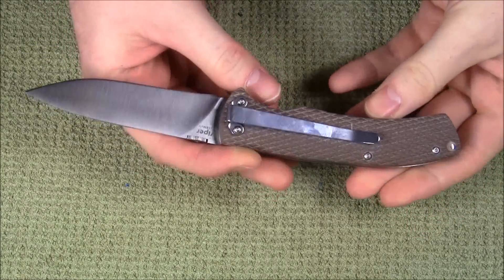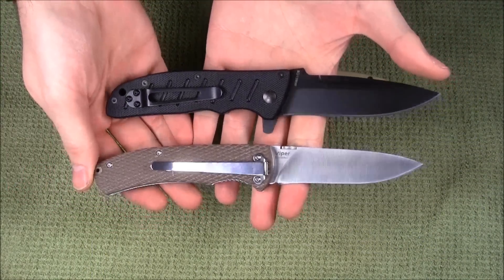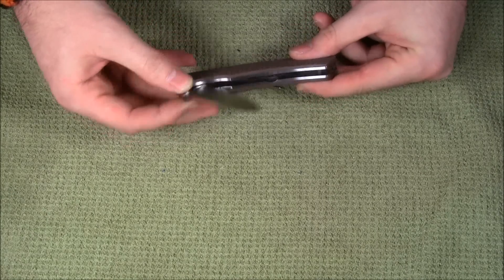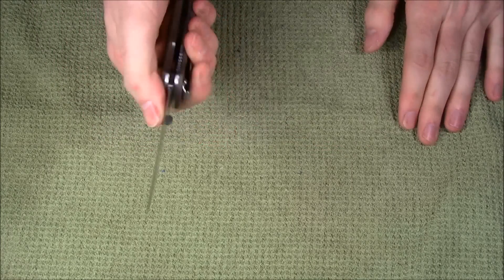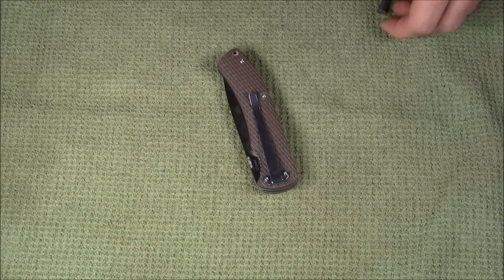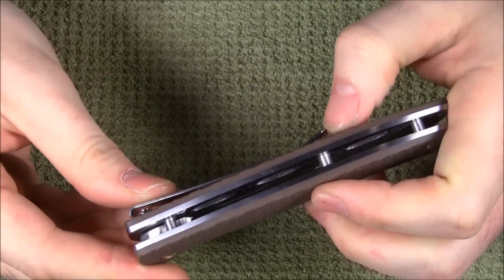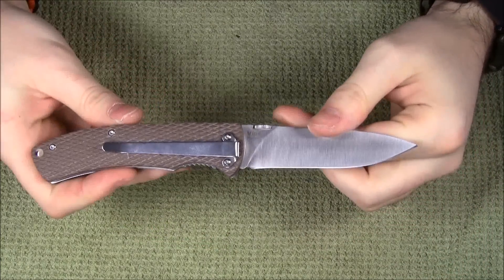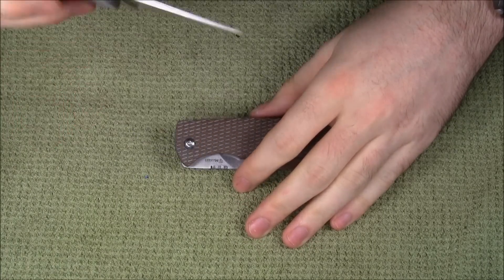Harnds Viper CK6015 Knife Review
This knife appeared to have a defective lanyard hole. When I went to fix it I discovered that it wasn't improperly drilled at all! Rather it was an almost clay-like deposit of what i assume was G10 dust and...something?  When i poked at it with an awl it disintegrated quite easily leaving a clean hole. Intact G10 does not behave that way, it's quite hard to cut or drill. This was weird and misleading enough I almost re-shot the whole video, but I'm Lazy. And I liked how the rest of the review came out.

Maker: Harnds Knife & Tool
Model: Viper (CK6015)
Blade: 9Cr18Mov stainless steel (58-60HRC)
Handle: G10 with skeletonized Stainless steel liners
Clip: Right hand, tip down
Open Size: ~210mm 8.3 Inches)
Blade's length: ~3.7 Inches, ~93mm
Weight:  ~5.6 Ounces ~160g

Acid Etched Knives, Pimping Services, High-Value Knives, EDC and Outdoor Gear